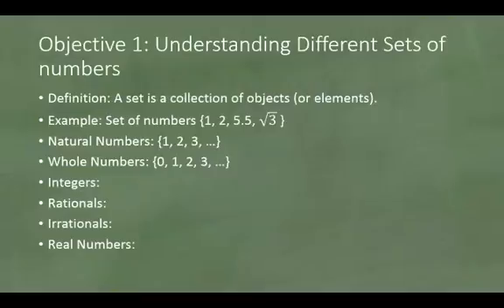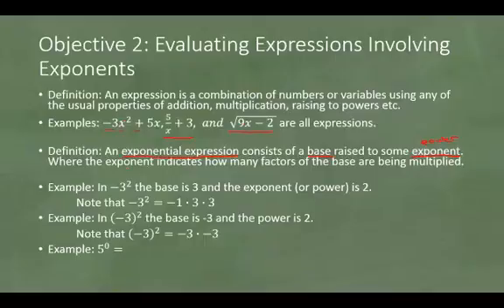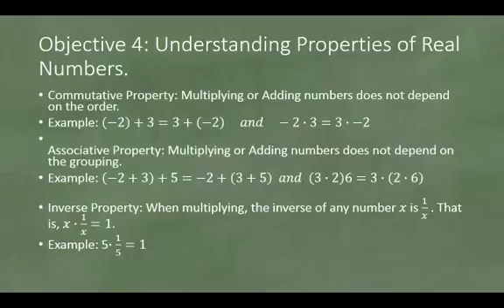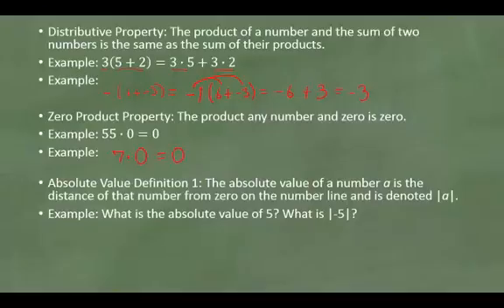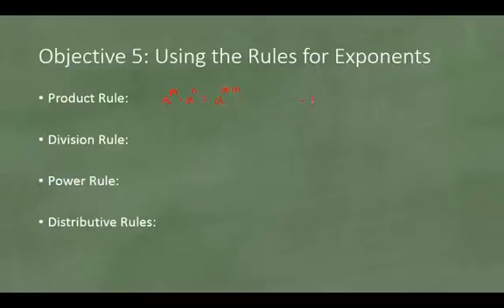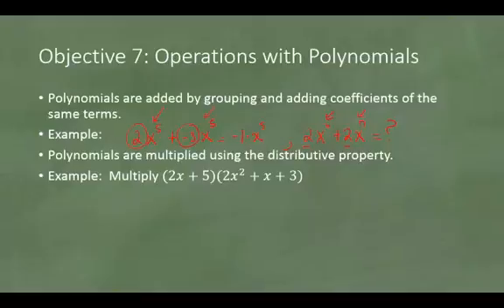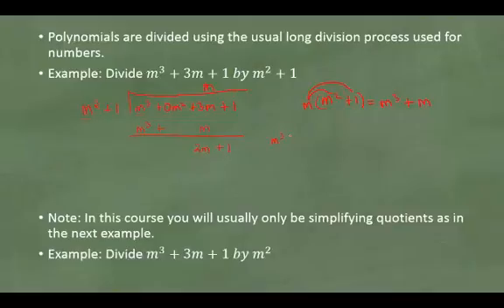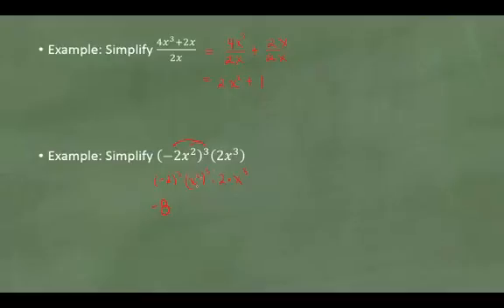Trig Module 1.1 F17